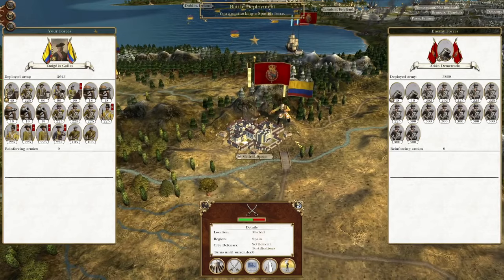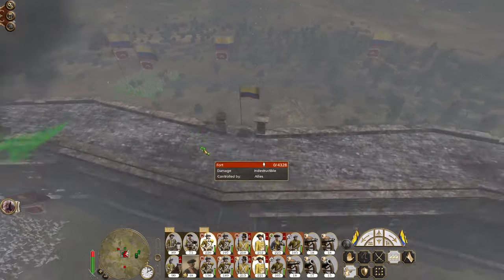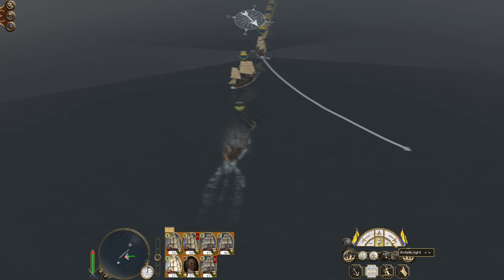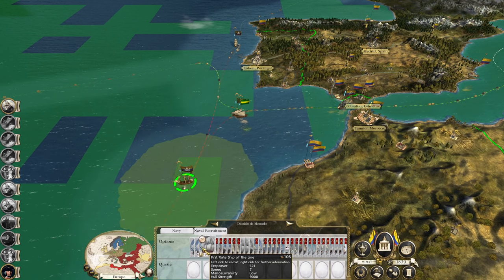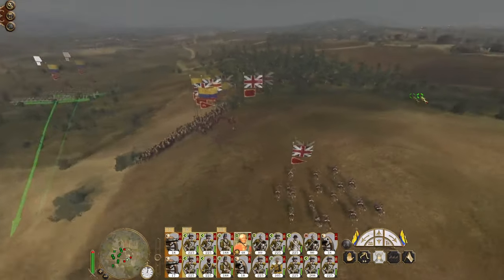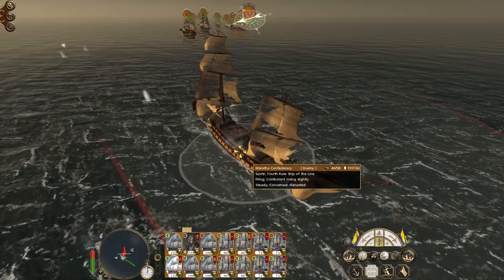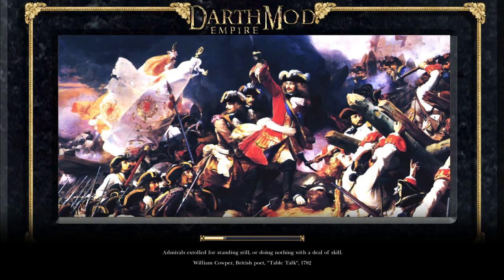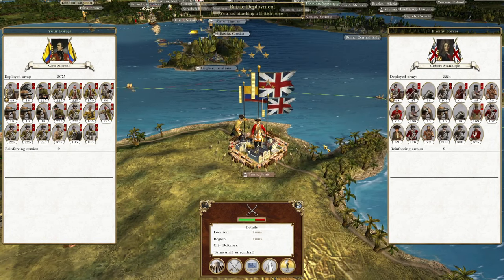Gran Colombia #32 - Empire Total War: DM - Fall of Spain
Hey guys, welcome to the next episode of my Empire Total War Lets Play as Gran Colombia - in this episode we cause the fall of Spain!